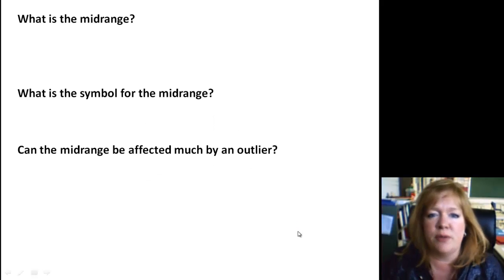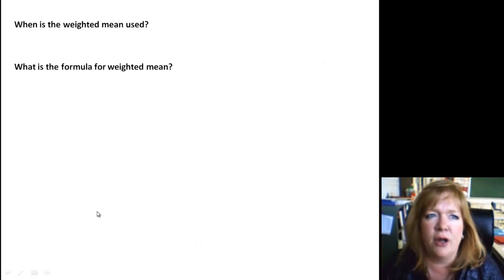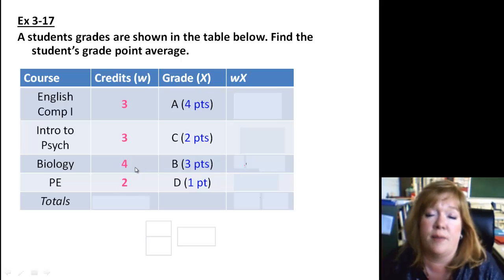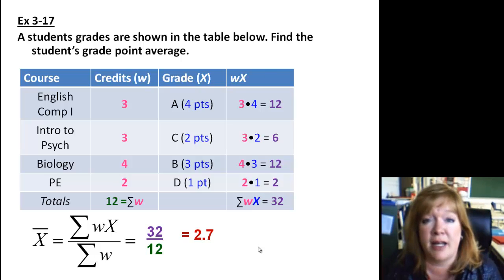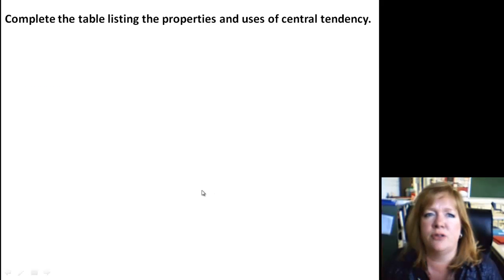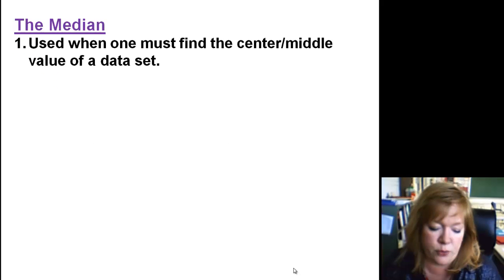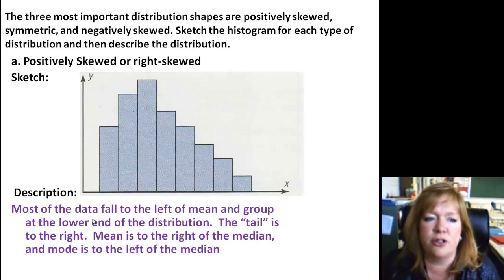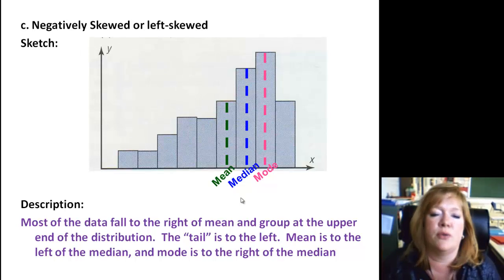Midrange and Summary 3-2 Notes Part 3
How to find the midrange of data, the weighted mean, and a summary of the four average measures